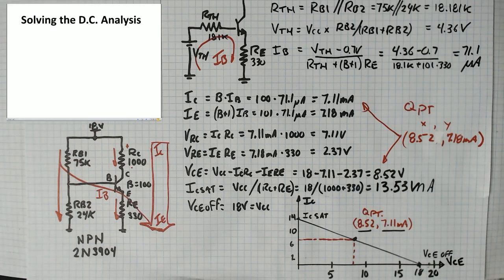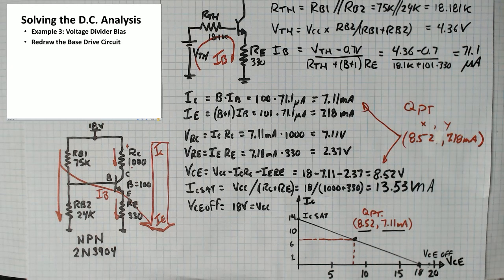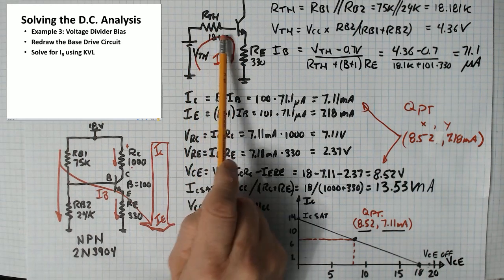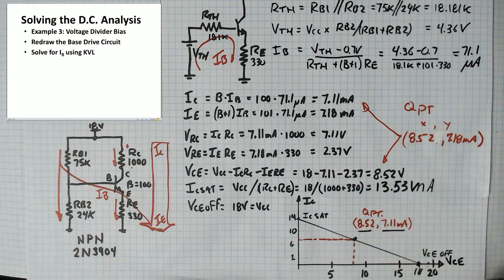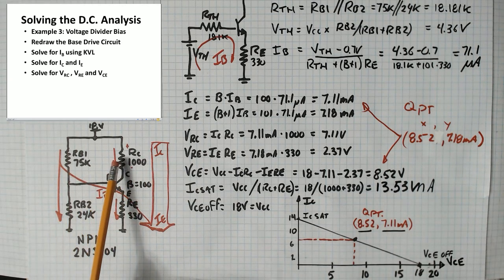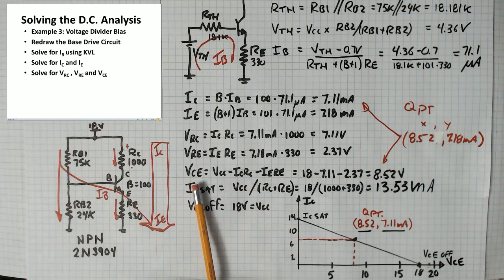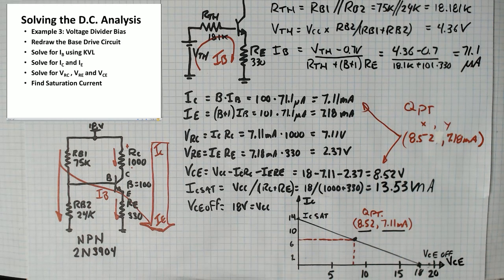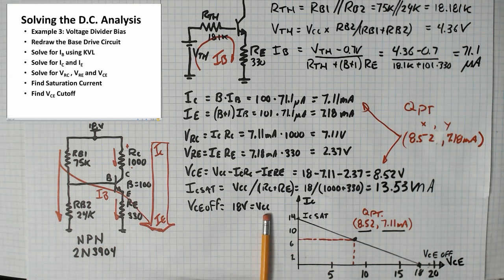D.C. Analysis Example Voltage Divider Bias